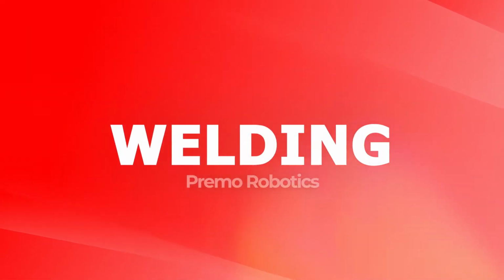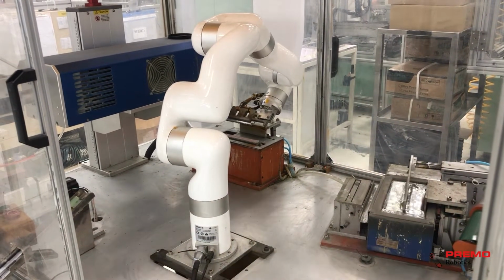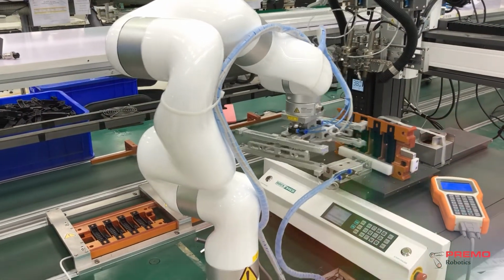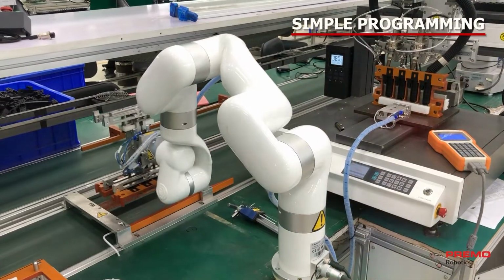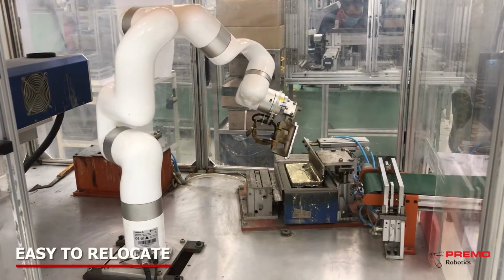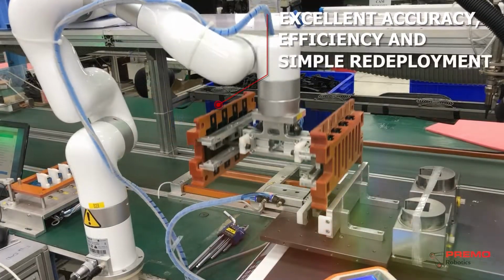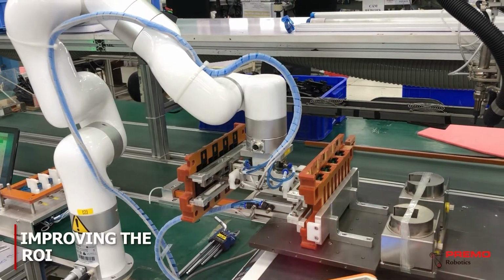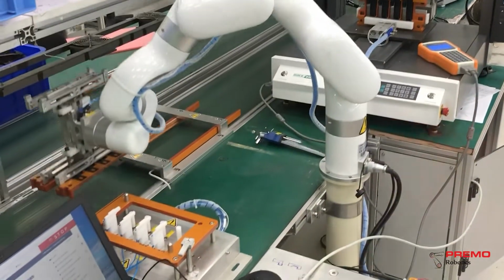Welding with PREMO Cobots (Collaborative Robots)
PREMO Collaborative robots improve the performance of your welding application by providing excellent accuracy, efficiency, and simple redeployment, reducing production downtime, and improving the ROI.